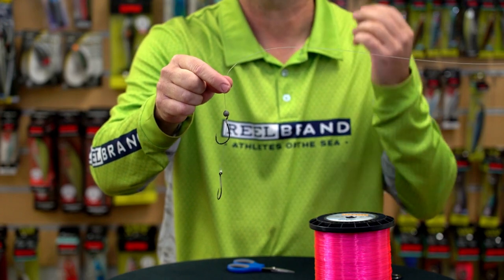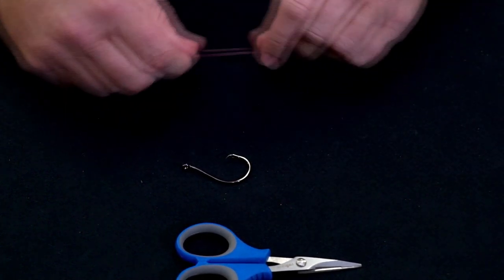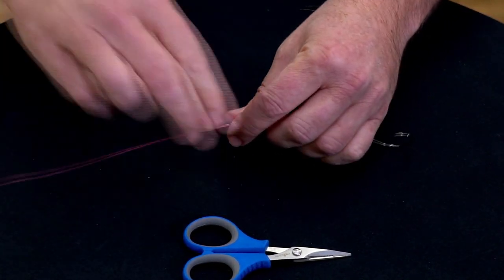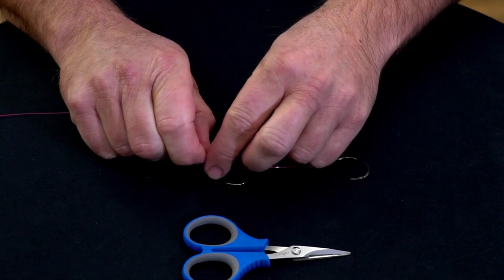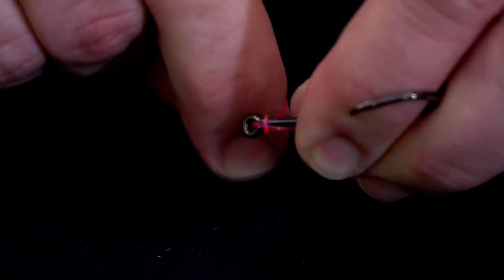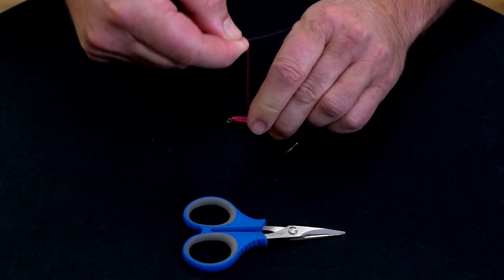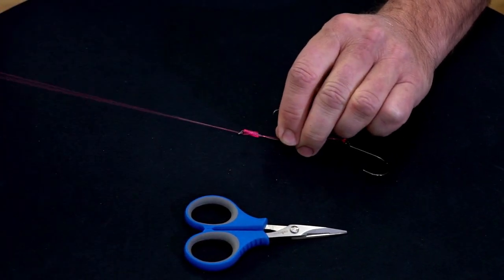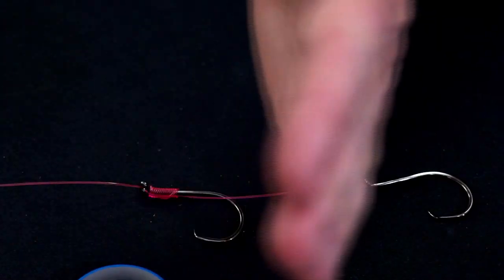How to tie Snelled Hooks